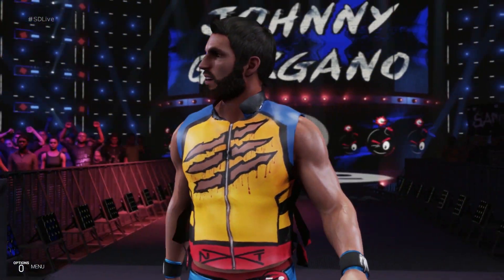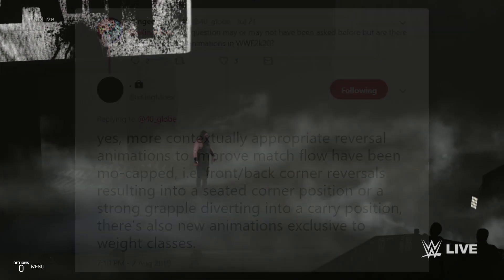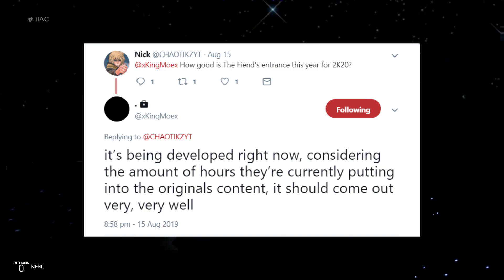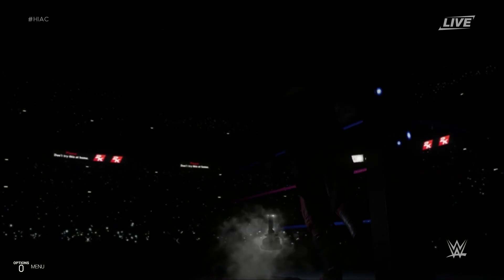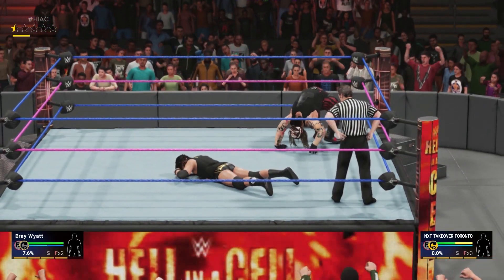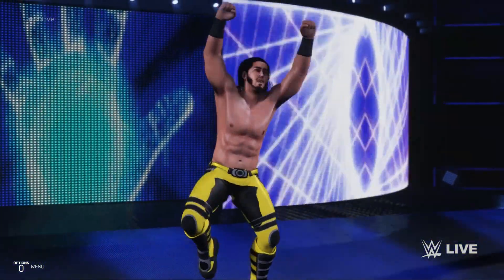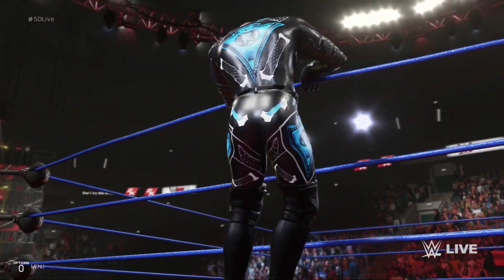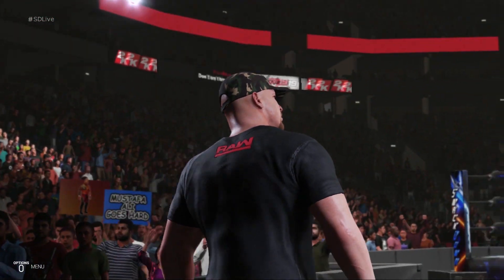WWE 2K20: THE FIEND'S ENTRANCE IN DEVELOPEMENT & NEW REVERSALS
WWE 2K20: THE FIEND'S ENTRANCE IN DEVELOPEMENT & NEW REVERSALS ANIMATIONS WHICH WILL AFFECT THE WEIGHT CLASS SYSTEM AND THE FLOW OF MATCHES!

Music Featured:

- The Witcher 3 - Kaer Morhen Theme "Epic Metal" Cover (Little V)

WE HAVE BRAND NEW SCREENSHOTS OF THE NEW WWE 2K20 TRAILER ADVERTISEMENT WITH CHARLOTTE FLAIR IN A WHITE DRESS AND BRET THE HITMAN HART!

I BELIEVE THAT NOW YUKES IS FREE OF THE WWE LICENSE, THIS COULD MEAN THEY CAN DEVELOPMENT A WRESTLING GAME FOR ANOTHER WRESTLING COMPANY! OR

YUKES IS NOW FREE TO DEVELOP A DIFFERENT WWE GAME THAT IS NOT UNDER THE 2K LICENSE! AND NOT APART OF THE WWE2K FRANCHISE!

WE GET A REVEAL DATE OF WHEN WE WILL SEE THE WWE 2K20 COVER REVEAL ASWELL AS IN GAME GAMEPLAY HOPEFULLY SHOWCASING NEW GRAPHICS AND GAMEPLAY MECHANICS AND MORE ROSTER REVEAL!

WWE 2K20 OFFICAL SCREENSHOTS & COVER + GAMEPLAY REVEAL DATE SET, GET YOUR FIRST LOOK AT WWE IN GAME FOOTAGE OF BROCK LESNAR AND BAYLEY ASWELL AS THE WWE RAW ARENA IN WWE 2K20!

Google+ : TheBalboaShow